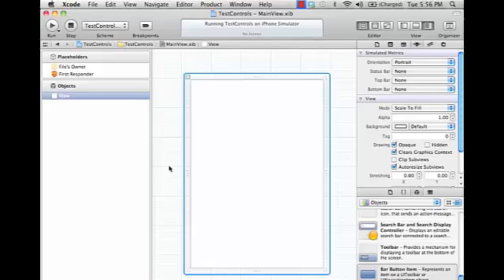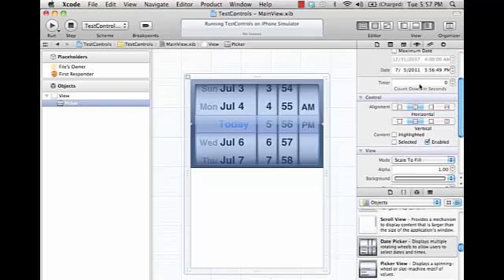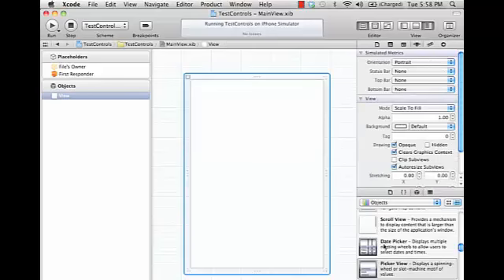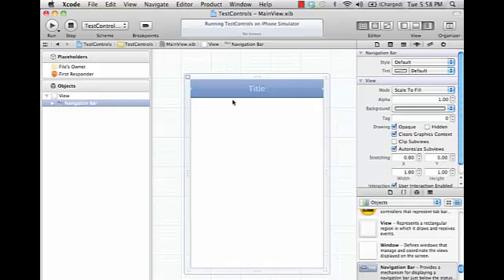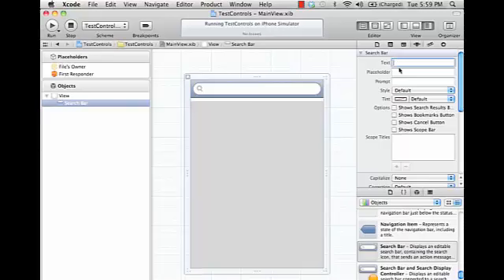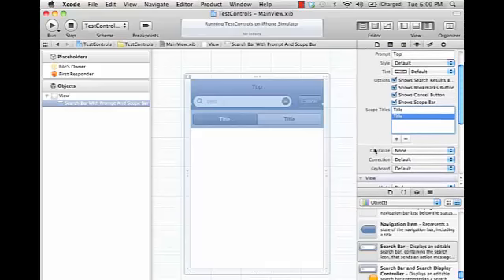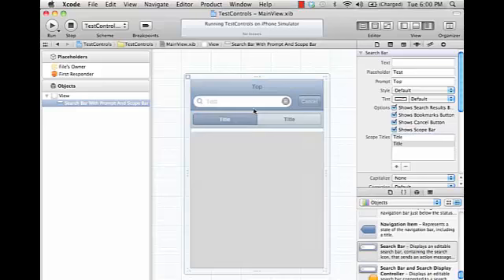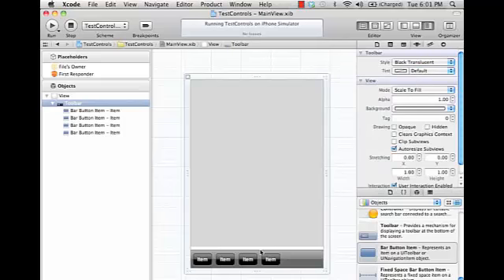5 Controls4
Learn iOS operating ssytem
Using Controls